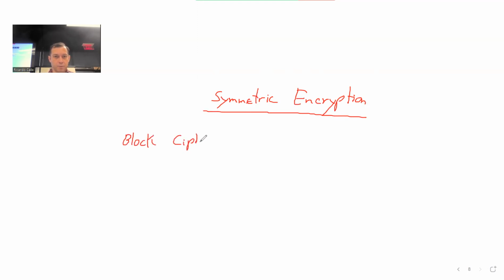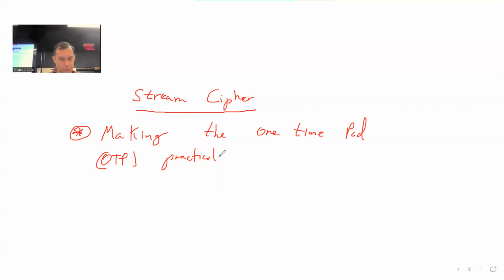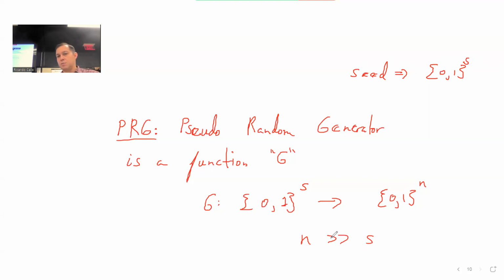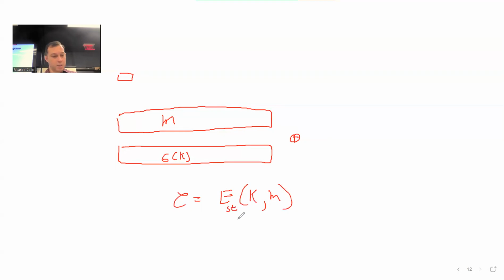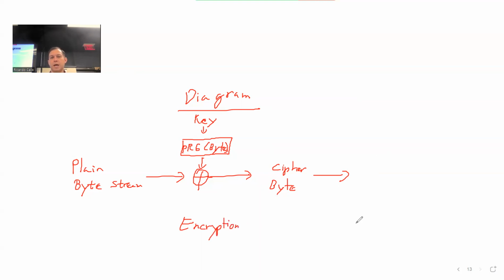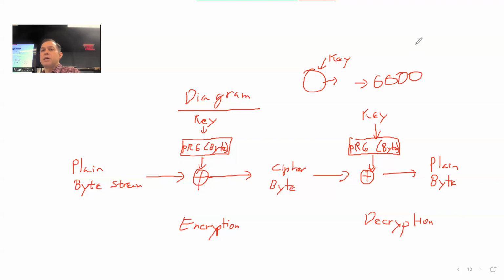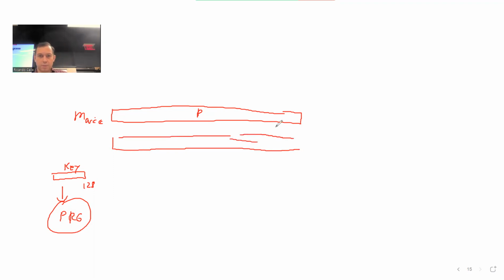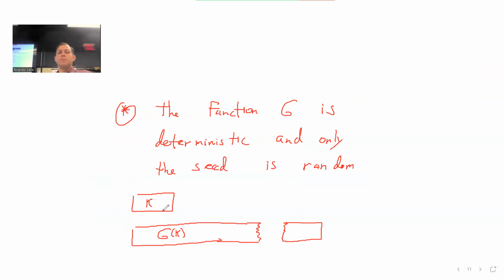Symmetric Encryption with Stream Ciphers